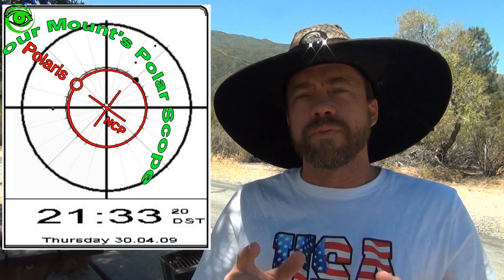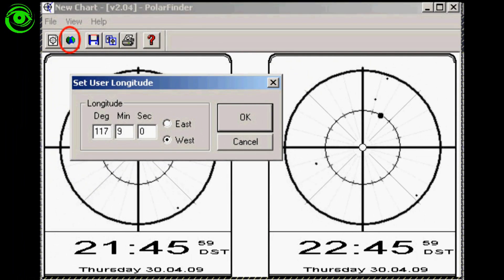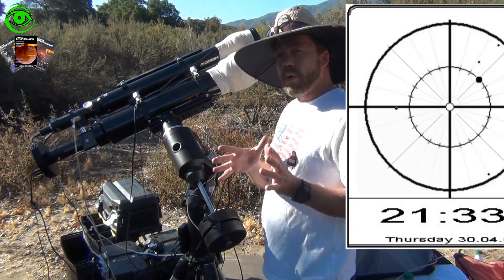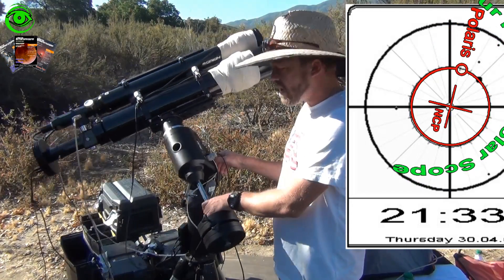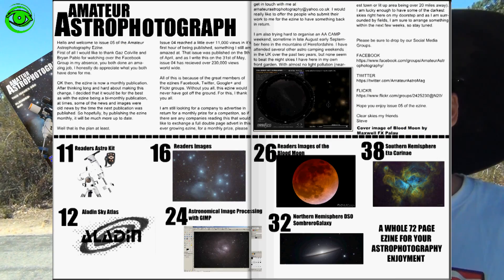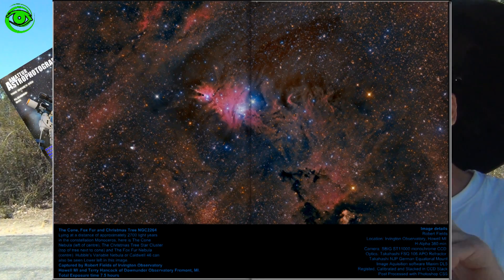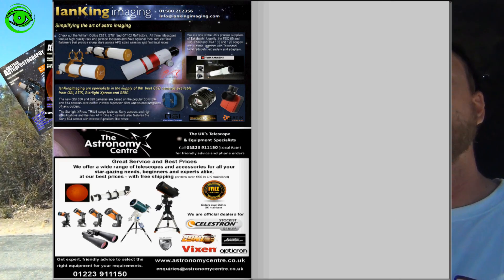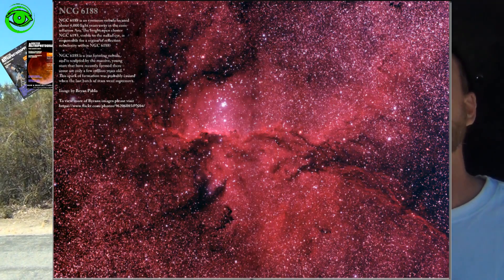Telescope Polar FinderScope Software by Dr Jason Dale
Polar FinderScope Software will show you the exact location of Polaris.  This is very helpful when you do your polar alignment for your equatorial mount.  Here I show you the steps on how to use this software created by Dr Jason Dale.  This Part 2 of 3 videos on Telescope Mounts.